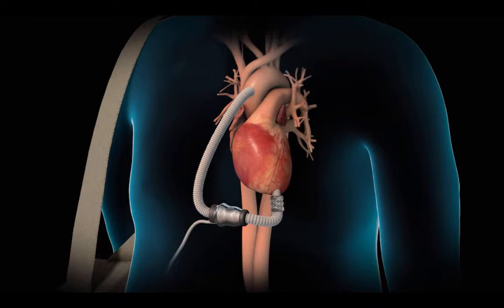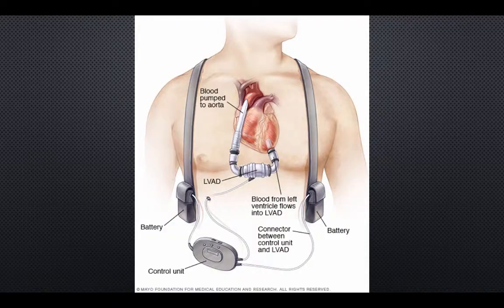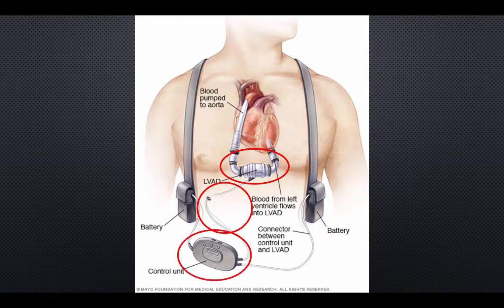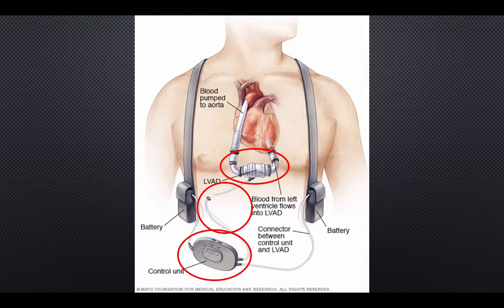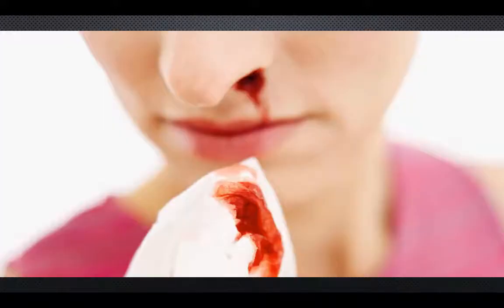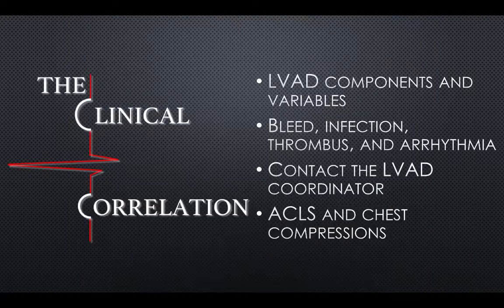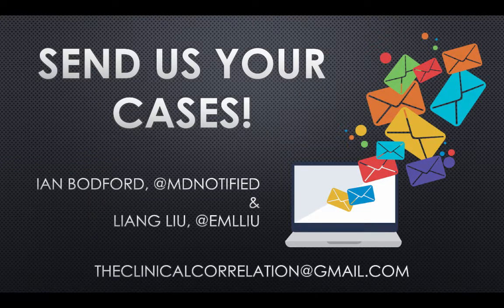CC 23: To the Left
Heart failure is a common disease we deal with as emergency physicians. When it gets to a certain point, some patients need a little help with their circulatory system. CC 23 discusses LVADs and all of their complications.